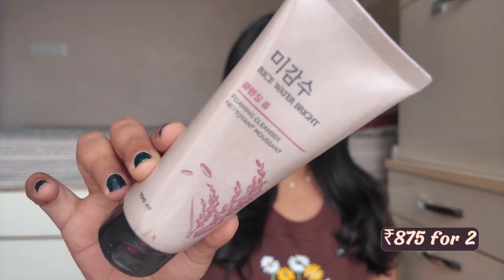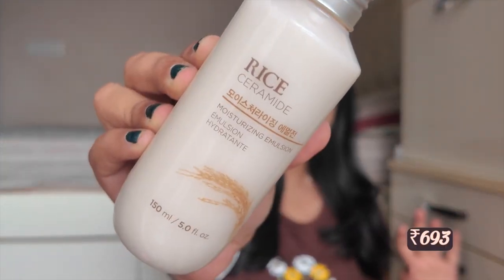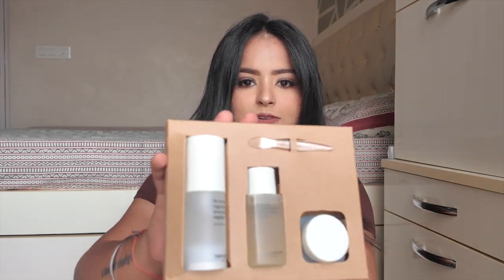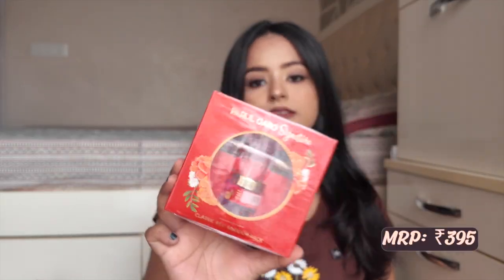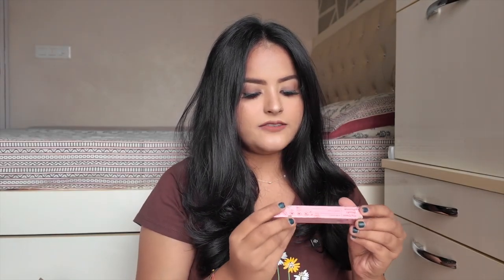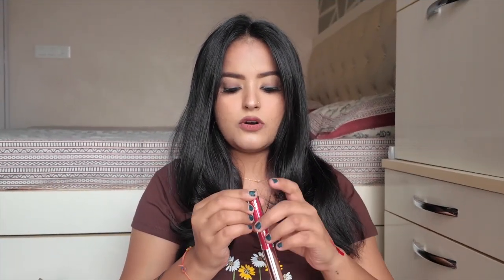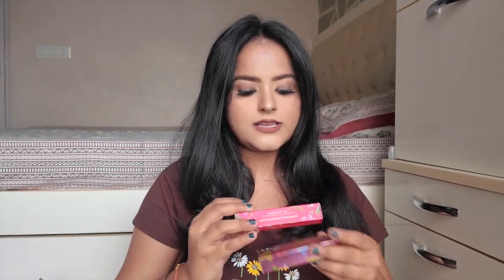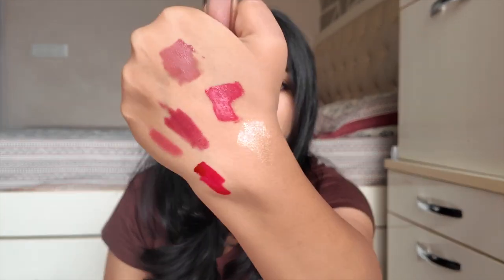*VIRAL* Korean Skincare & Makeup HAUL | Tira Skincare Haul | Parul Garg Makeup Haul | Soni Mishra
⬛  PRODUCT LINKS:
The Face Shop Rice Water Bright Cleansing Foam

The Face Shop Herb Day 365 Lemon & Grapefruit Cleansing Foam